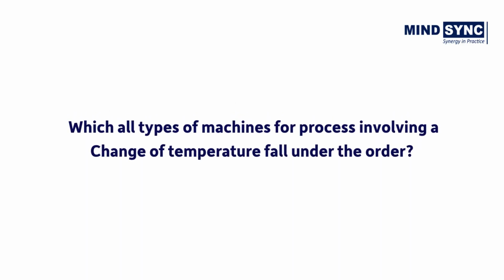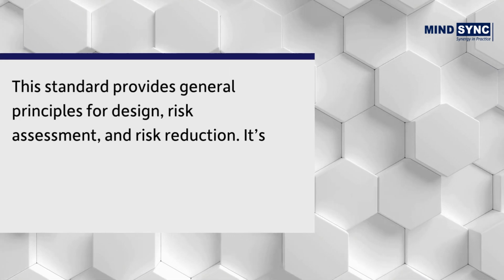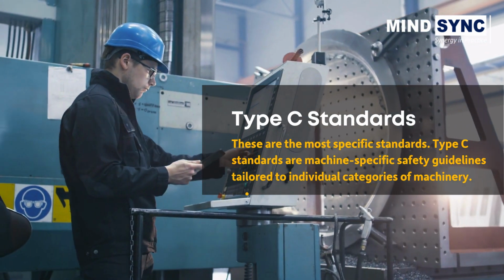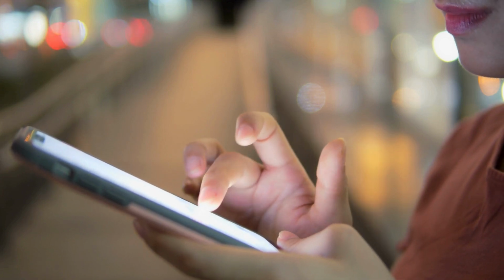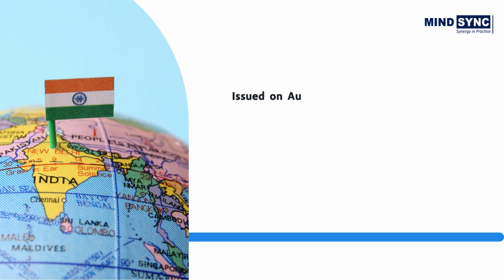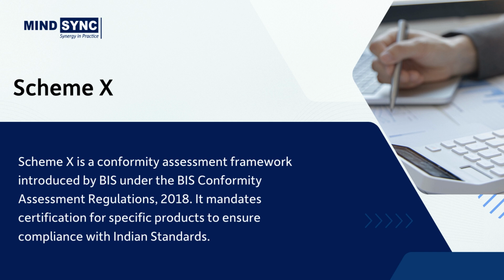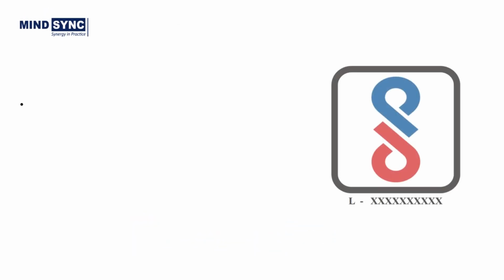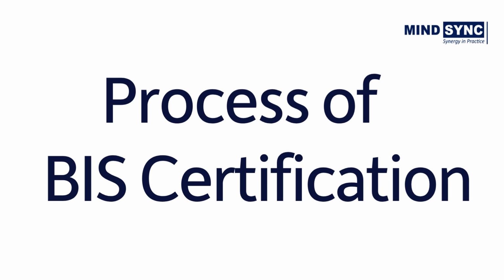BIS Certification for Machinery for treatment of material by a process of changing of temperature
All types of machinery for treatment of material by a  process involving a change of temperature and their , assemblies /sub-assemblies /components. — classified under HS codes 8841932, 841939,841940, 841950, 841960,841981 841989 and 84199090.  — are now covered under the Machinery and Electrical Equipment Safety (Omnibus Technical Regulation) Order, 2024. Effective from 28th August 2025, this regulation mandates BIS certification or a Certificate of Conformity (CoC) under Scheme X.

For end-to-end support with BIS registration, documentation, and compliance for your pumps and equipment:

MindSync Pvt. Ltd.